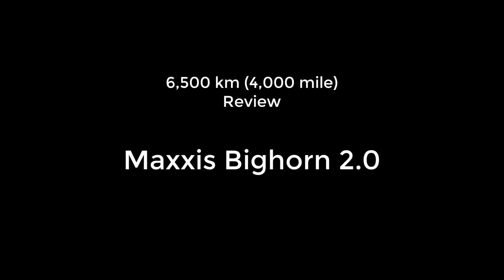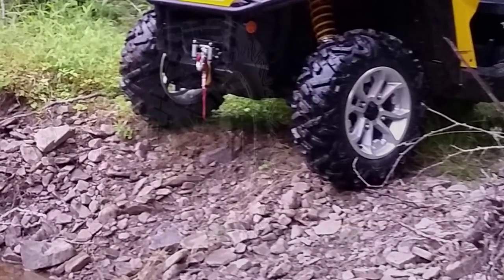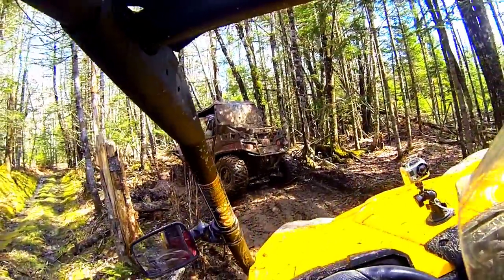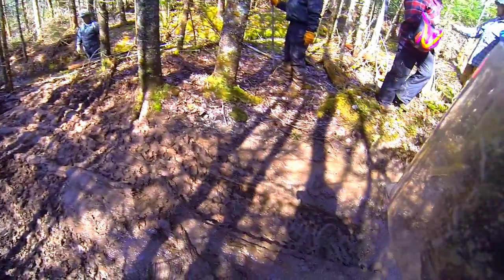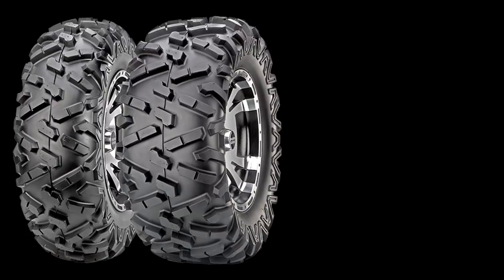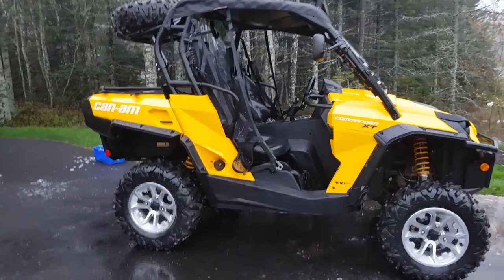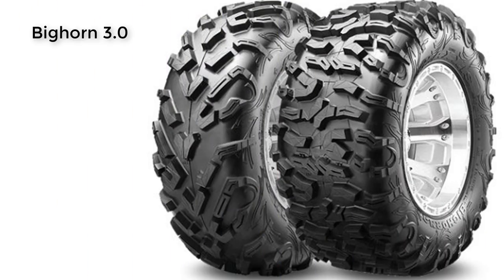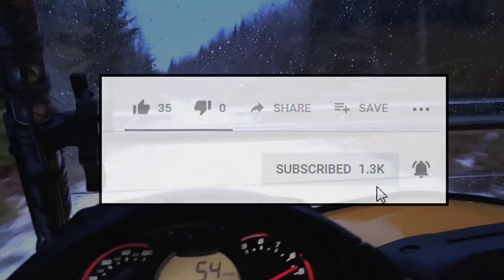Maxxis Bighorn 2.0 Tire Review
My Can Am Commander stock tires were 14" Maxxis Bighorn 2.0 Tires 27x11x14, and 27x9x14.

I put over 6700 km (4200 miles) on them and I felt they were great all terrain tires. They wore well, were durable, comfortable and stylish.